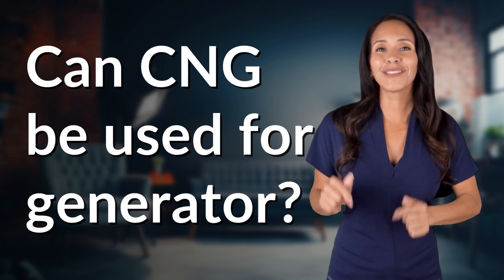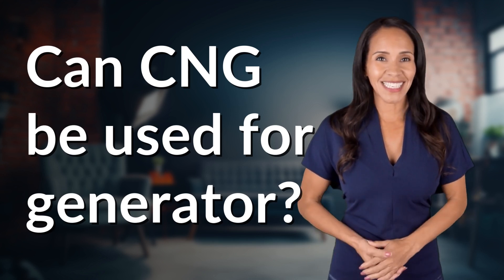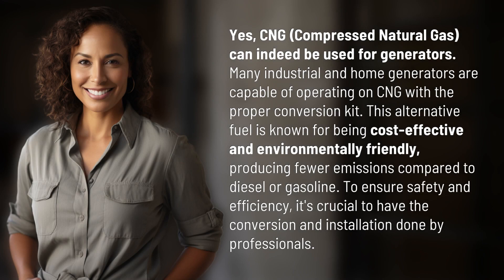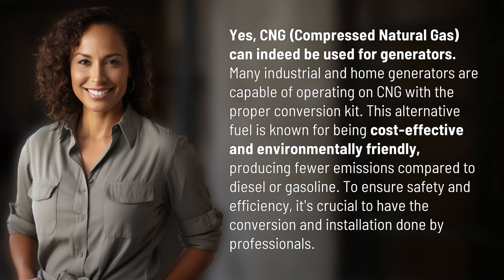Can CNG be used for generator?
Powering Generators with CNG: A Clean and Efficient Option 👉 CNG Generator Power 👉 Learn how using CNG in generators is a cost-effective and eco-friendly alternative to traditional fuels, producing fewer emissions. Make sure to seek professional help for proper conversion and installation.

Laura S. Harris (2024, April 1.) Can CNG be used for generator?
    🌐 AskAbout.video